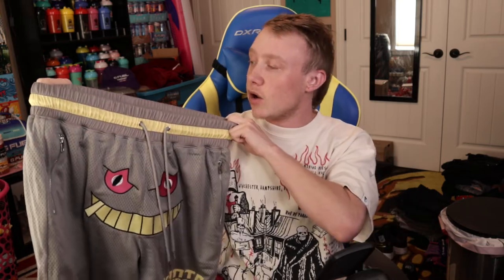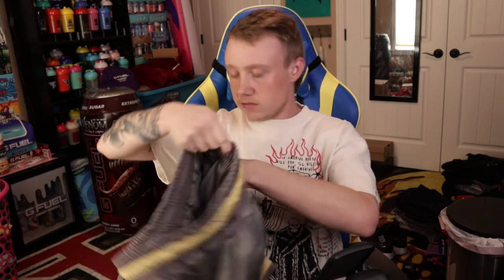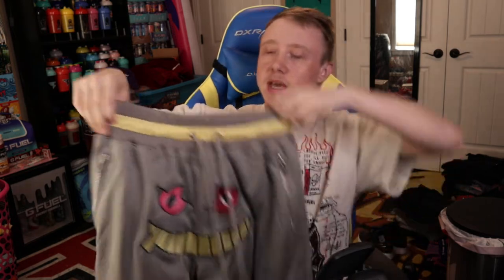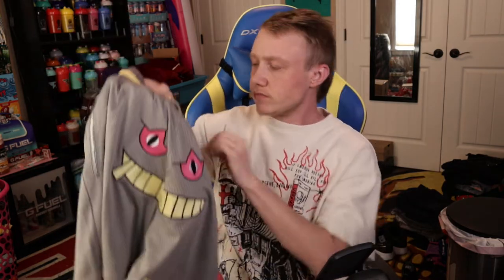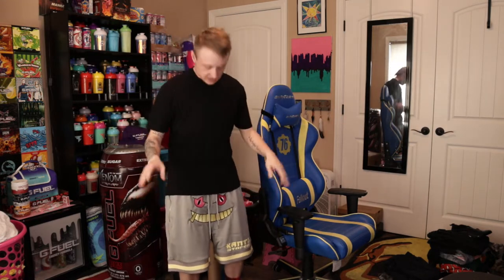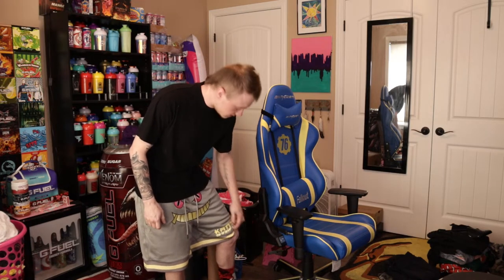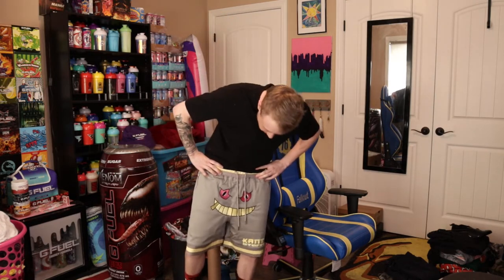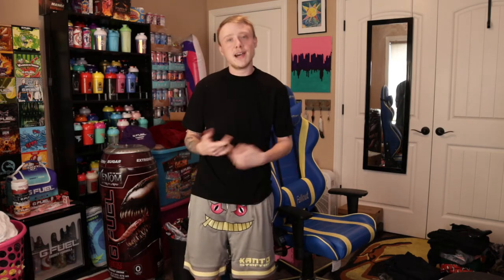Kanto Starter SHADOW CLAW Shorts Review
These are dope!